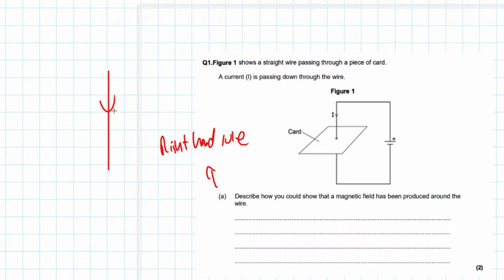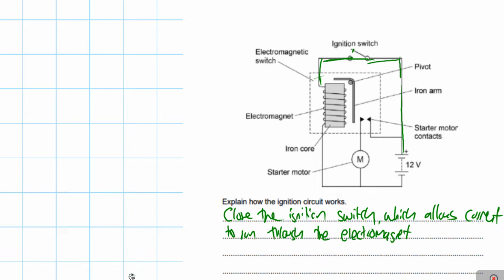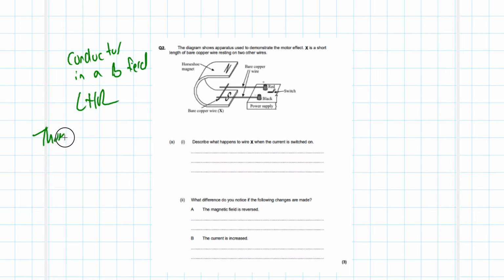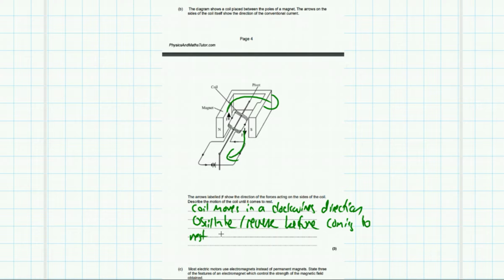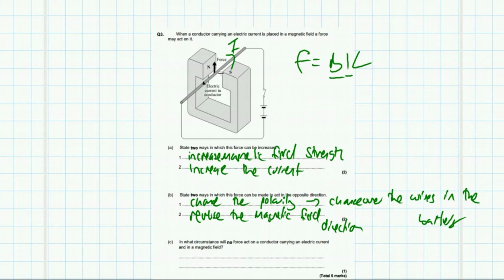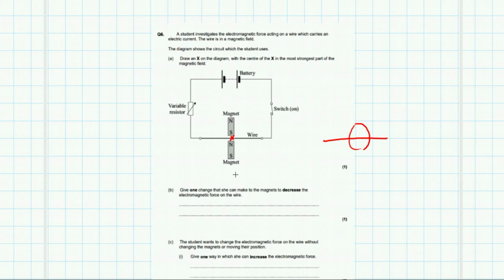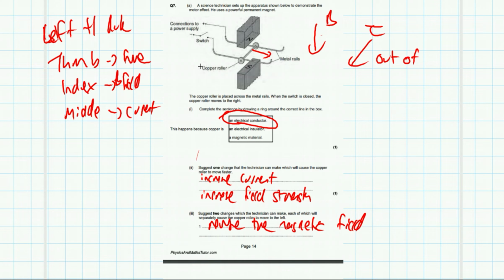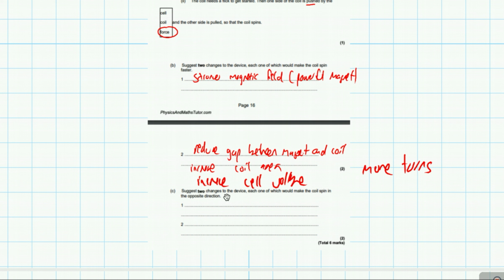PMT - Motor Questions 1 - AQA GCSE Physics